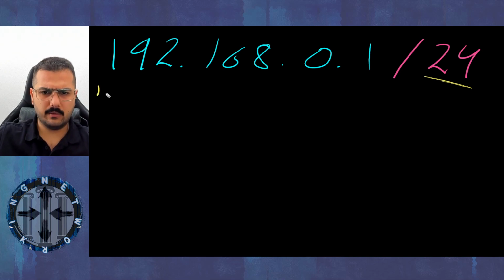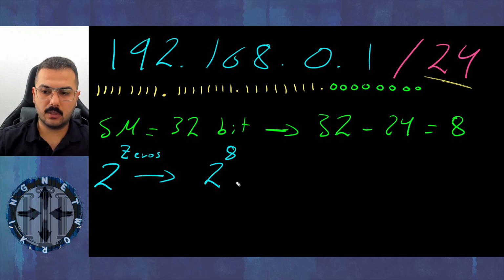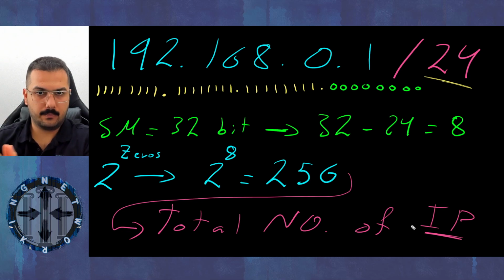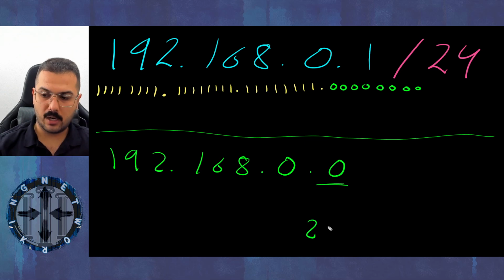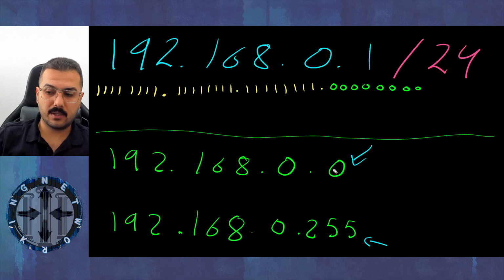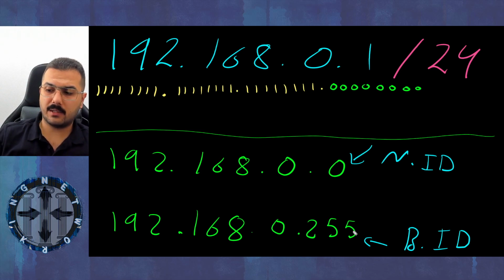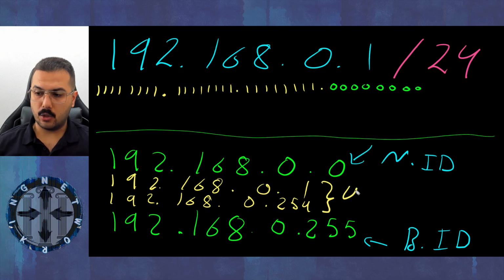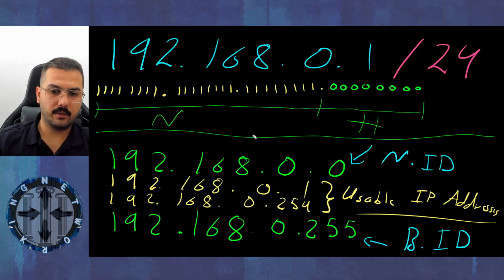04 - IPv4 Design - VLSM Example.1